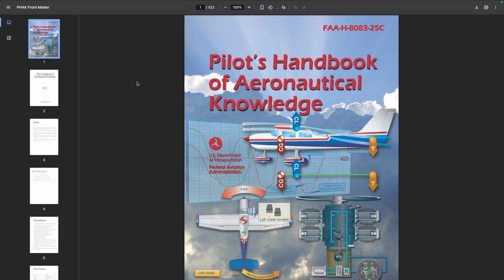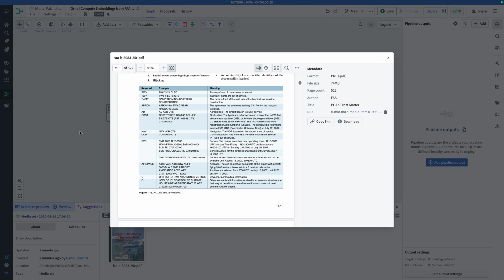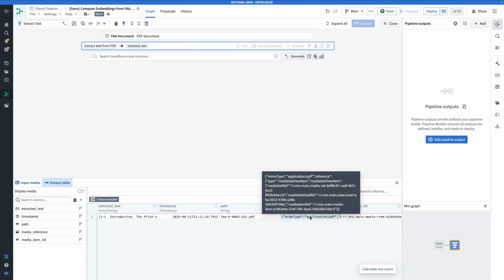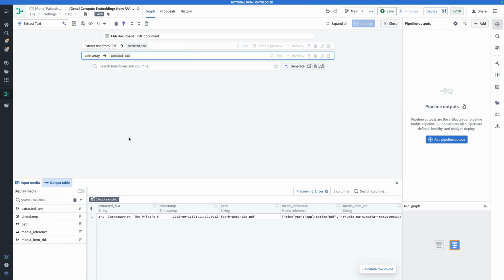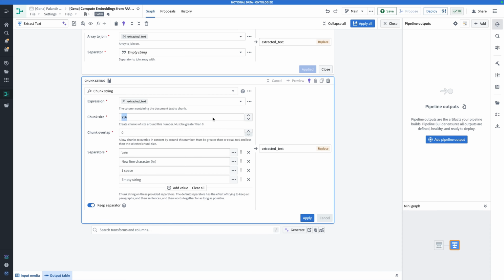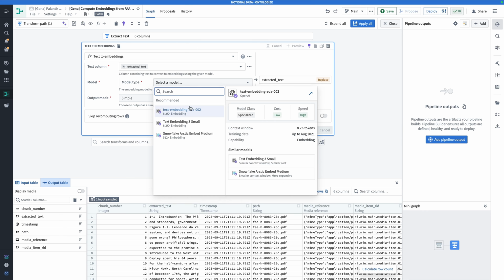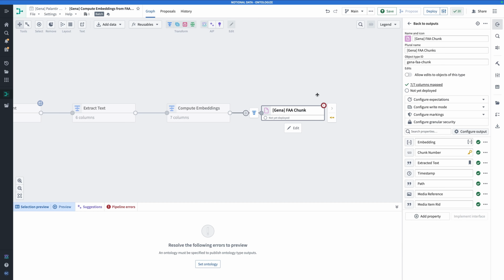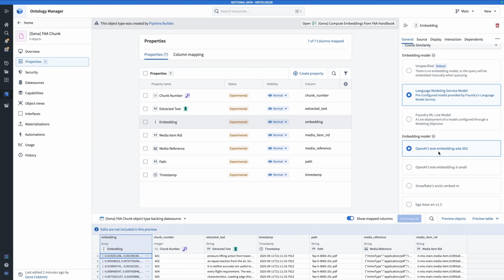Preparing PDFs for RAG Workflows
This is part one of a two-part exercise where Gena demonstrates building an AIP Agent that uses the Foundry Ontology. Here, Gena shows you how to prepare unstructured data for use in semantic search using a process called retrieval augmented generation (RAG).